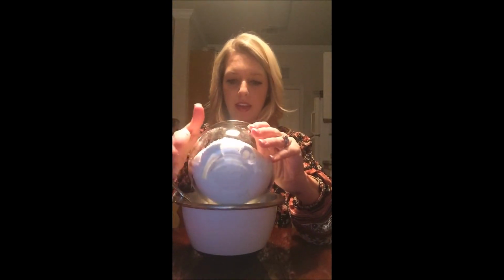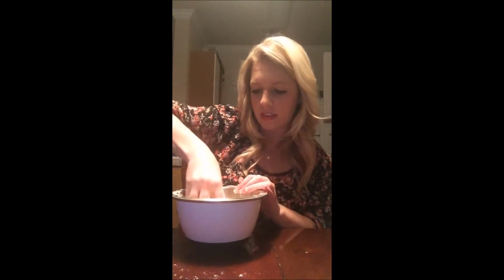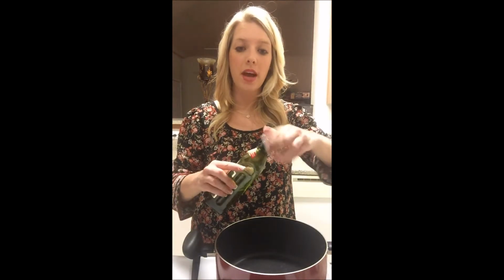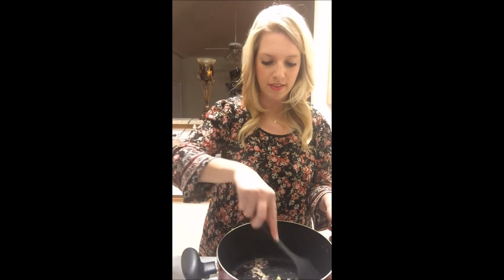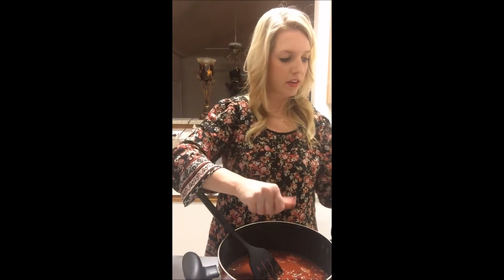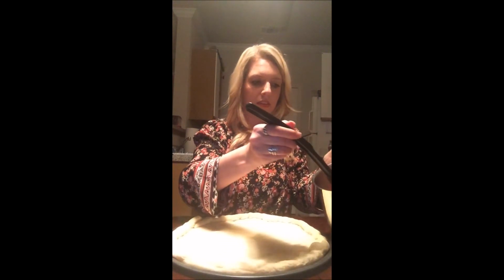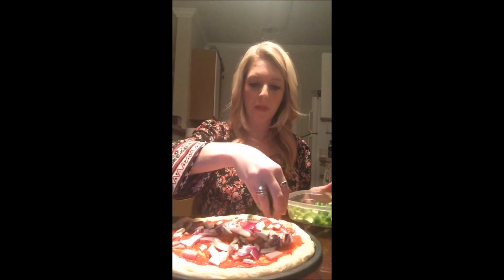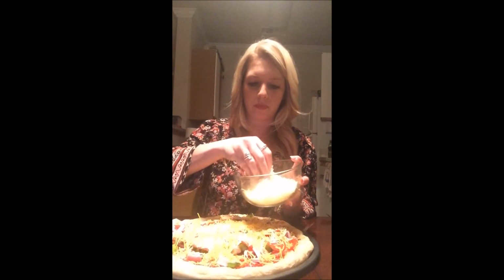How to make a pizza movie